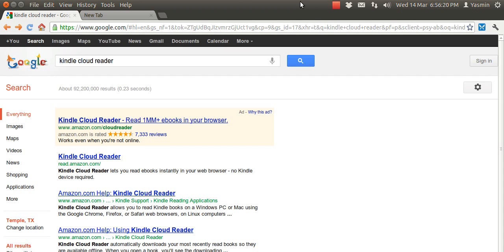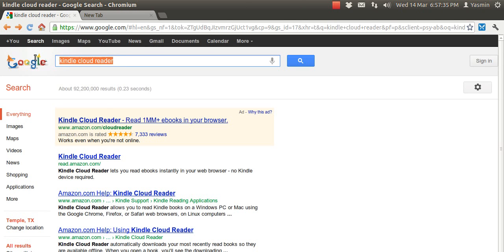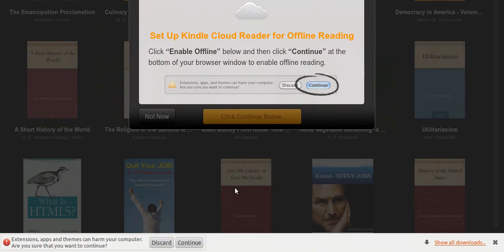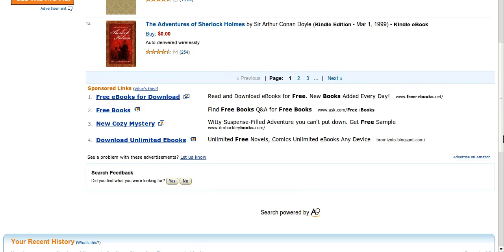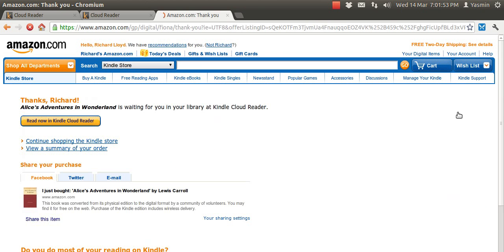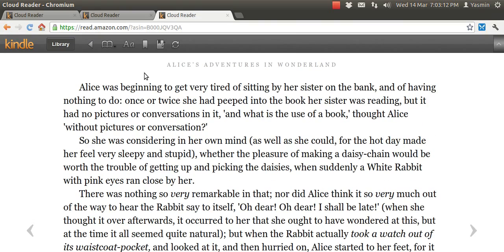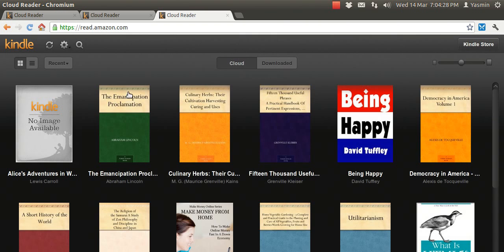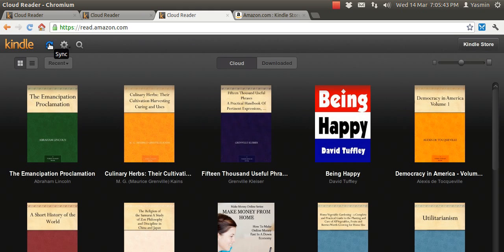Kindle Cloud Plugin Google Chrome How to get and read free Kindle Books without a Kindle device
Kindle Cloud Plugin for the Google Chrome browser. How to get and read free Kindle Books without a Kindle device. This video show you how to install the Kindle Cloud Plugin into the Firefox Browser and download Kindle Books for FREE that you can read OFFLINE! I will give a quick overview on how it works. This is an awesome plug in that I am sure you will be very happy with. So get ready to start and stack your virtual library for FREE. Enjoy! :)

Kindle Cloud Plugin Firefox. How to get and read free Kindle Books without a Kindle device.

All-new Kindle Paperwhite – Now Waterproof with 2x the Storage – Includes Special Offers At Amazon Or eBay

Kindle Oasis E-reader - Graphite, 7" High-Resolution At Amazon Or eBay

Kindle E-reader - Black, 6" Display, Wi-Fi, Built-In Audible - Includes Special Offers At Amazon Or eBay

Fire HD 10 Tablet with Alexa Hands-Free, 10.1" 1080p At Amazon Or eBay

Fire 7 Tablet with Alexa, 7" Display, 8 GB, Black At Amazon Or eBay

Link to Amazon Prime Free One Month Trial

Amazon student

Fire TV Stick 4K with all-new Alexa Voice Remote, streaming media player At Amazon oR eBay
Fire TV Cube, hands-free 4KUltra HD (with Alexa Voice Remote), streaming media player At Amazon Or eBay
Fire TV Recast, over-the-air DVR, 500 GB, 75 hours At Amazon Or eBay
Fire TV Stick with all-new Alexa Voice Remote, streaming media player At Amazon Or eBay

Roku Players:

Roku Ultra Player HD/4K/HDR (JBL Headphones) At Amazon Or Ebay
Roku Ultra Player HD/4K/HDR At Amazon Or Ebay
Roku Streaming Stick+ HD/4K/HDR At Amazon Or Ebay
Roku Streaming Stick Portable At Amazon Or Ebay
Roku Express Easy High Definition (HD) At Amazon Or Ebay

●▬▬▬▬▬๑۩۩๑▬▬▬▬▬▬●
●▬▬▬▬▬๑۩۩๑▬▬▬▬▬▬●
01/27/19